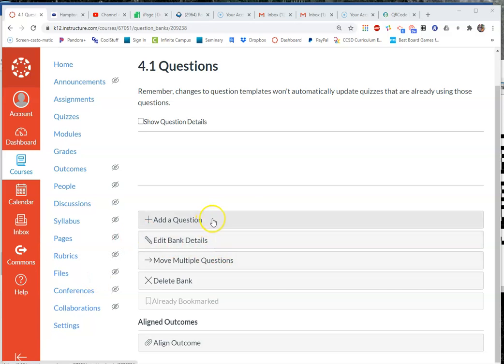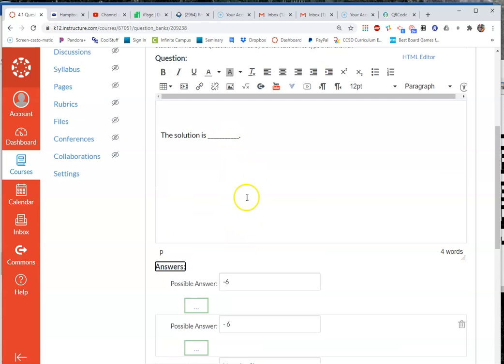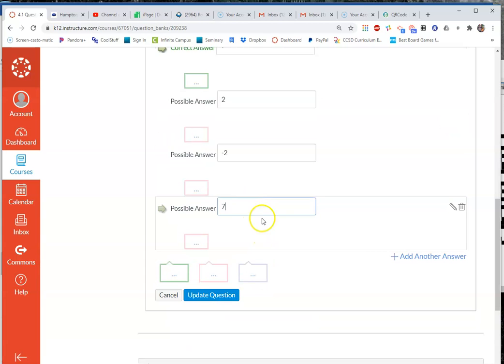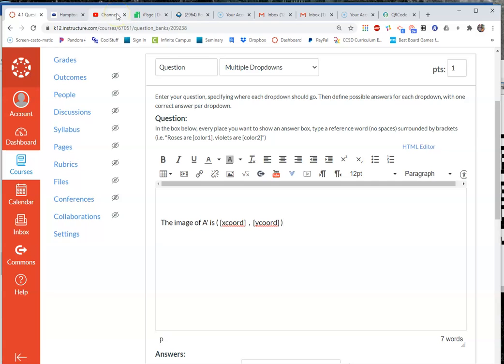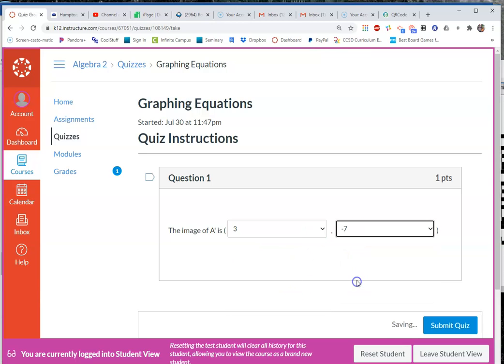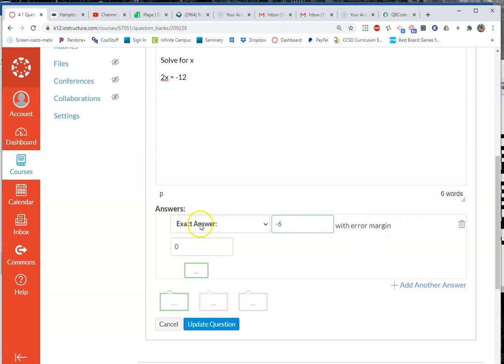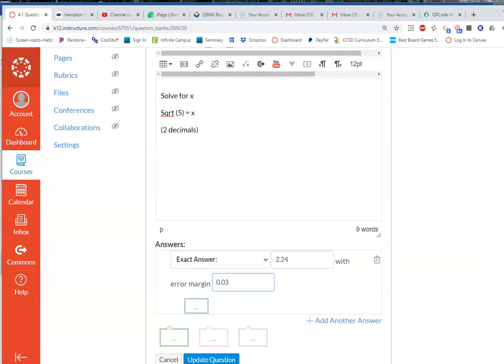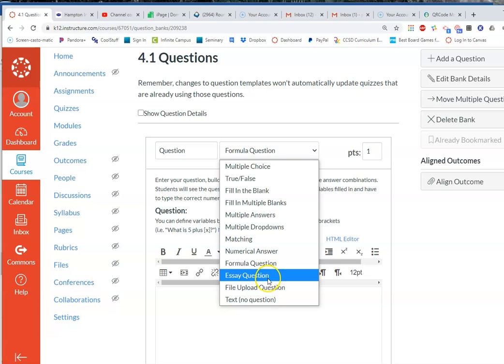Learning Canvas - Different Questions Types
This video goes through the different question types and how they are created.